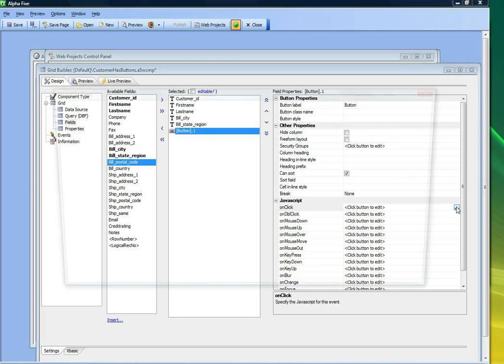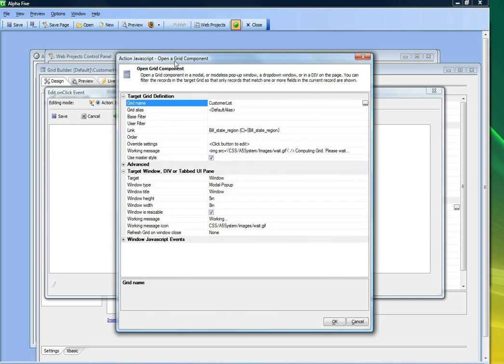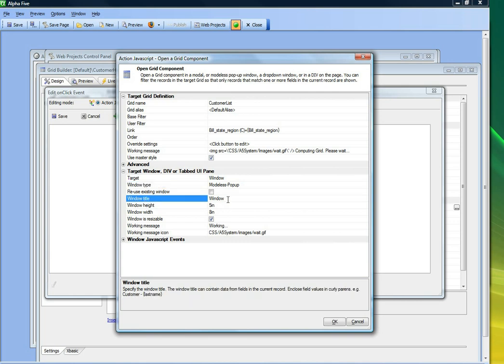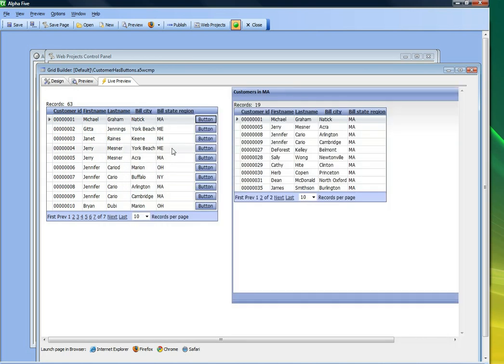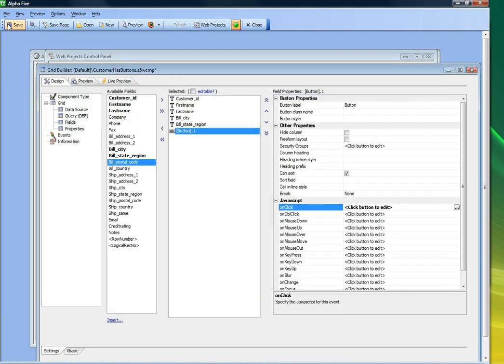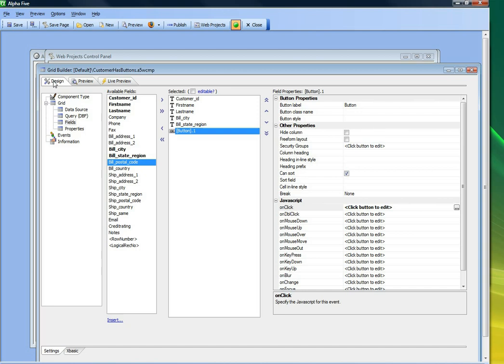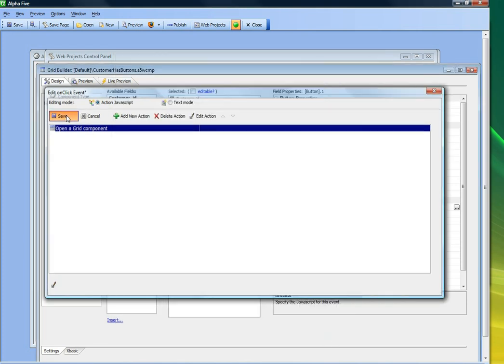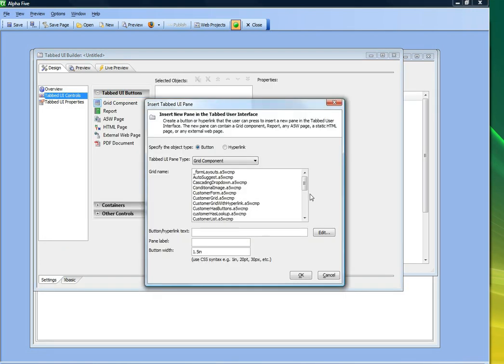Window Options 1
WindowOptions_1 .